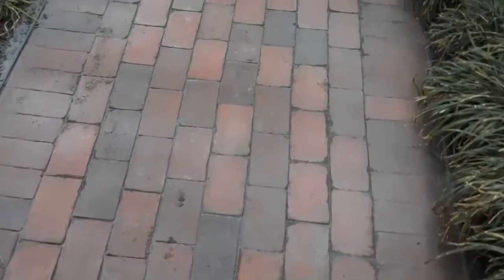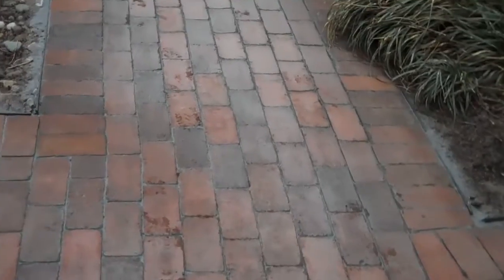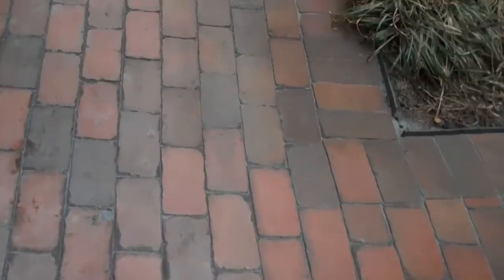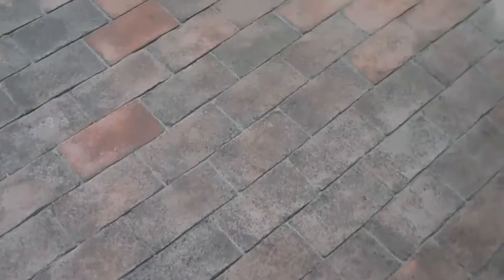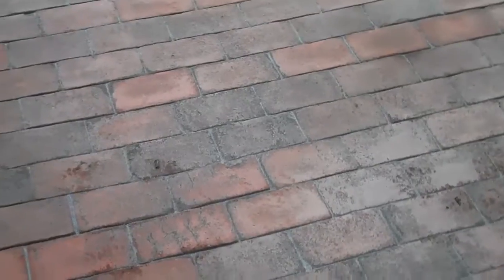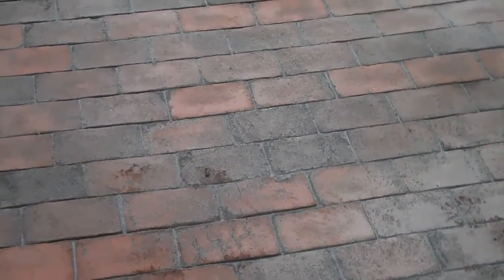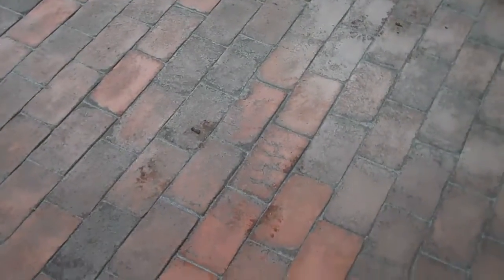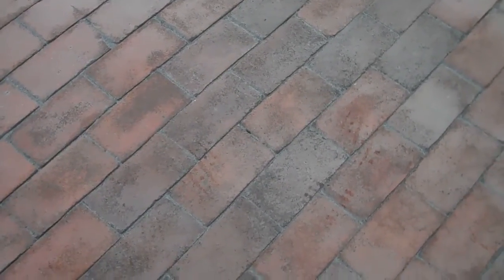Brick Walkways from Chris Orser Landscaping